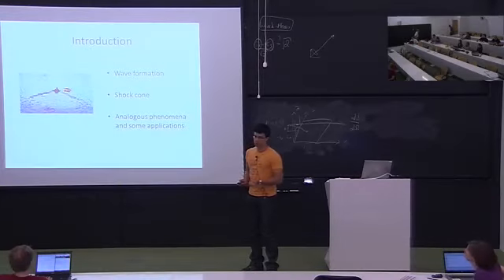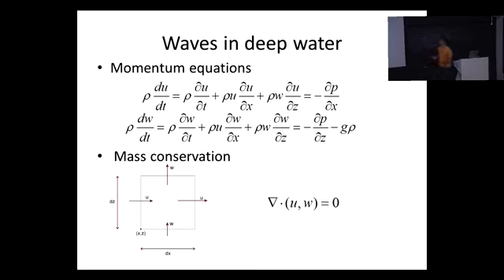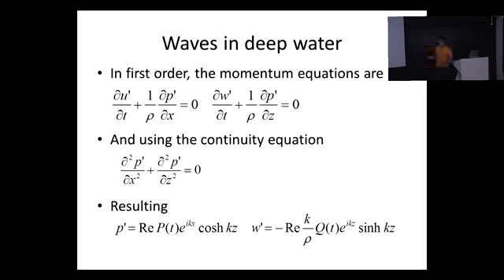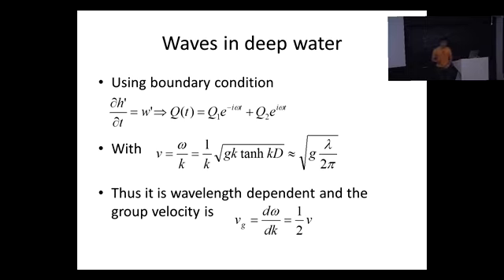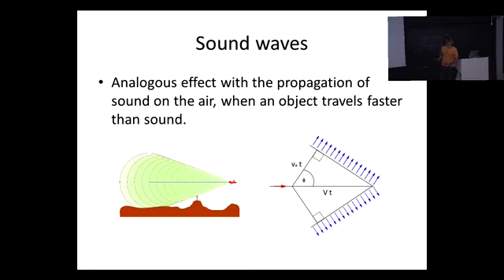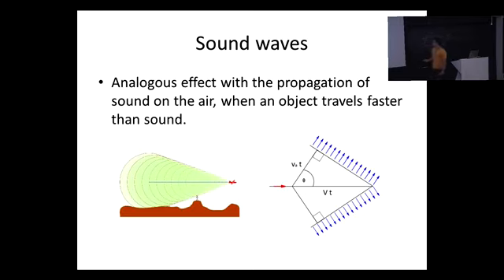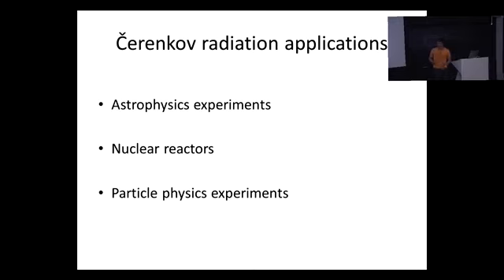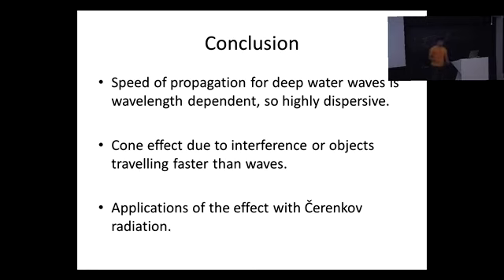Waves Are Everywhere by Raul Pereira